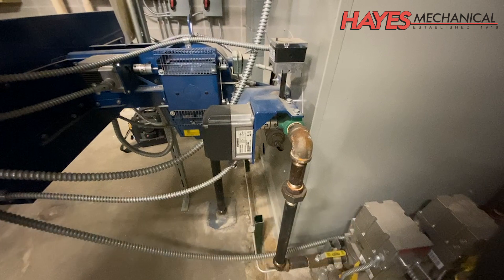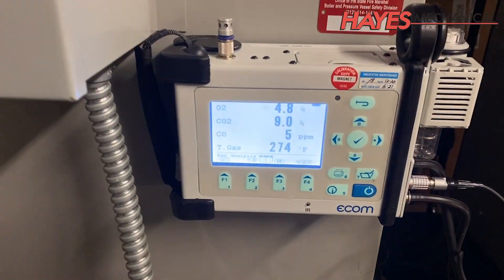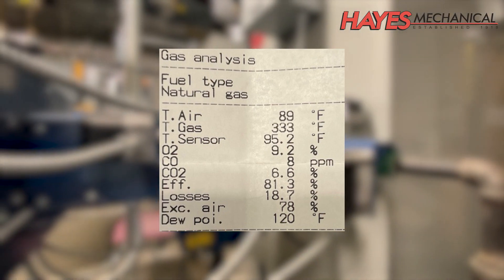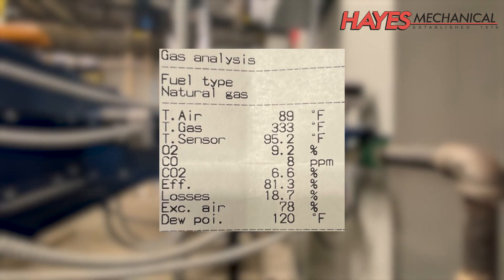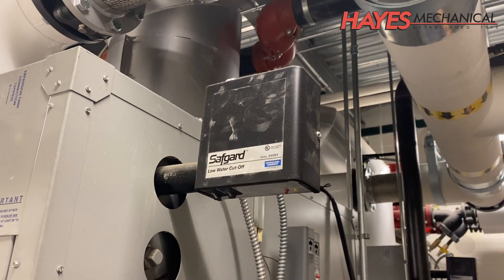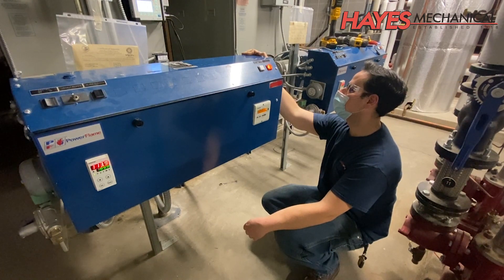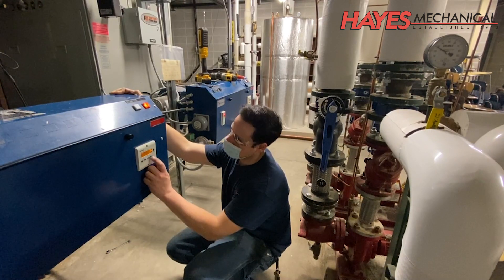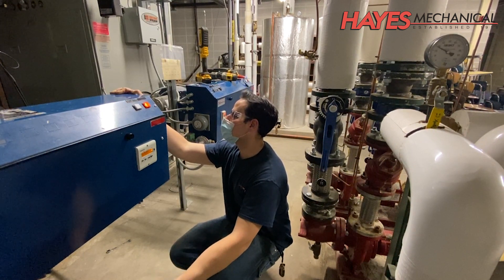Hayes University: Boiler Combustion Tuning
In this video we review the essentials of burner maintenance, the importance of burner combustion analysis tuning, and review key system components and their functions.